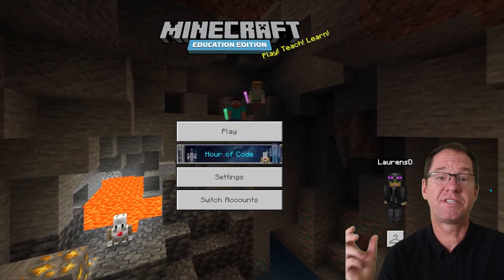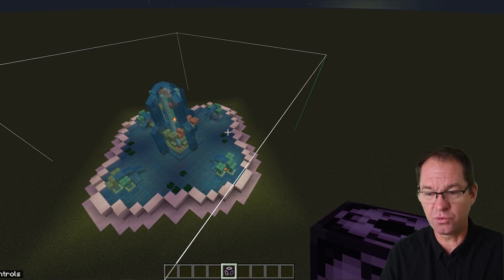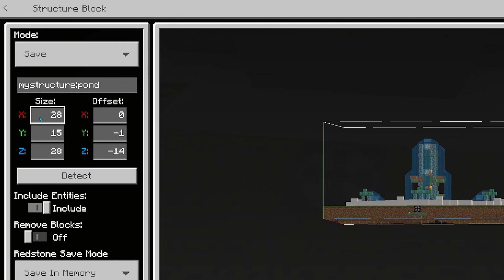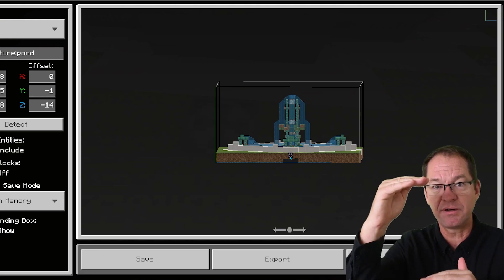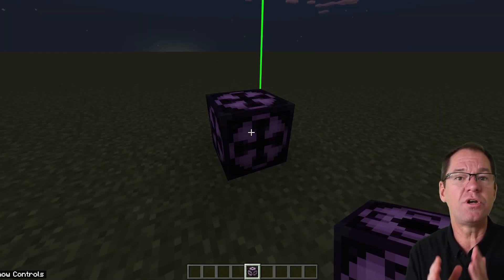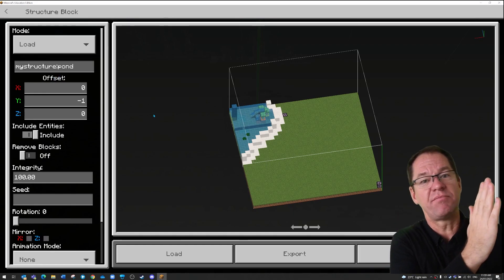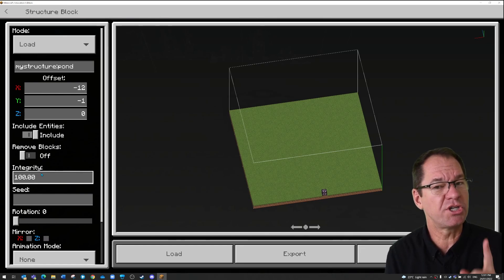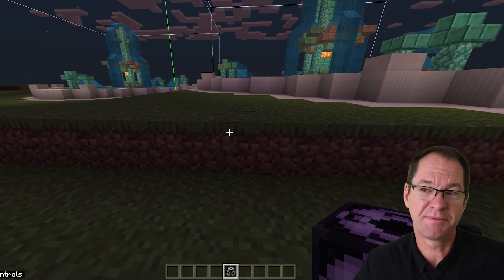Using XYZ to copy and paste in Minecraft Education Edition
This is the second video demonstrating the skills to copy and paste with the Structure Block. Control the copy area with the X, Y and Z dimensions.